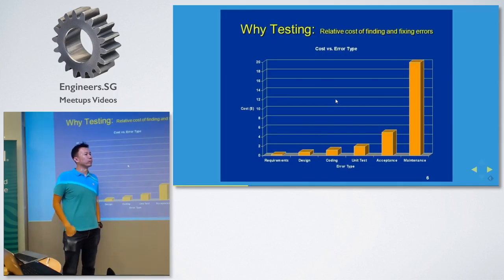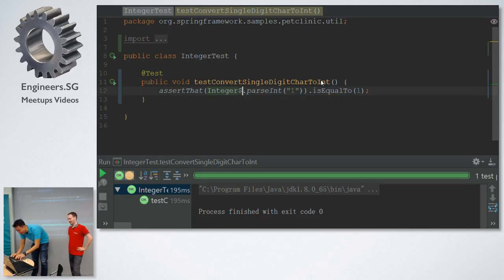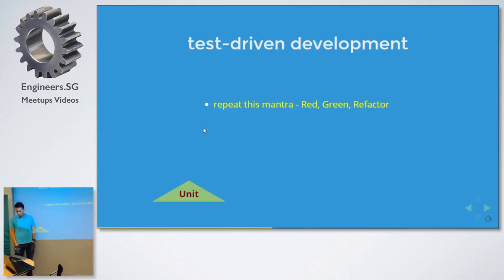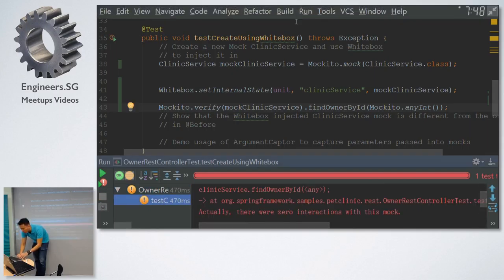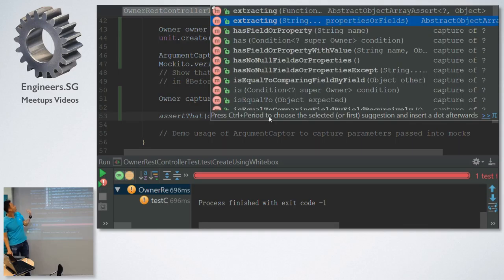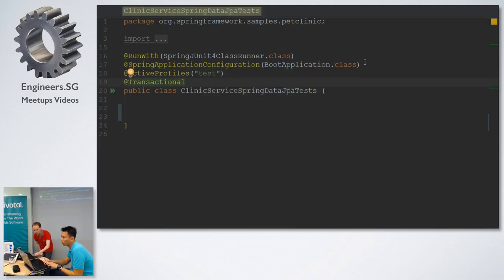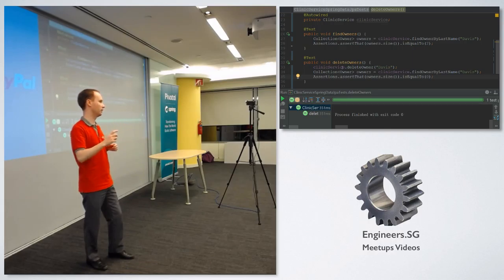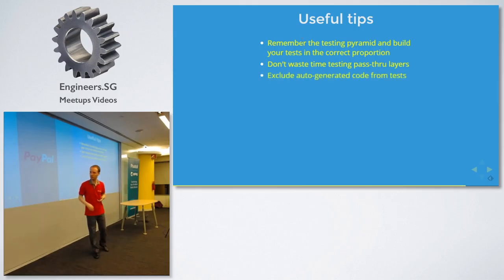Test like a Pro! - Singapore Spring User Group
Speaker: Han Lim and Alan Menant

Testing is often neglected by developers. We are always trying to find a pretext not to test our apps - “it is too difficult”, “there is nothing to test”, “no time for that”, “can’t test with external dependencies” etc... . We will show you how to introduce testing to different aspects of your code so that you can instill confidence in yourself and others on the correctness of your programs.

This session will be an introduction about applying TDD in your unit tests, writing good integration tests, incorporating front-end JS test and good / bad testing practices.

After the presentation you’ll have no excuse for not testing your code like a pro.